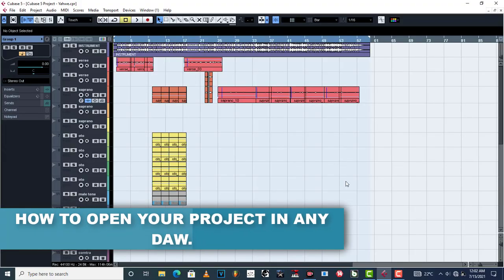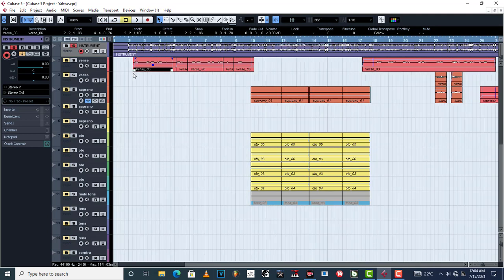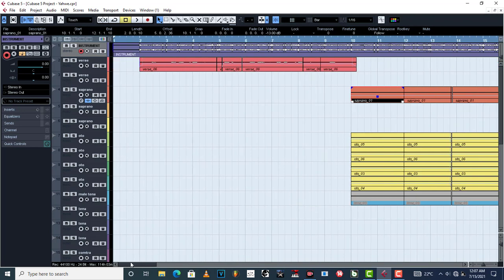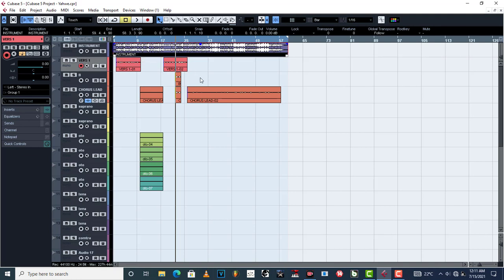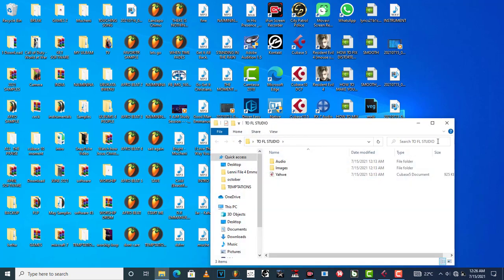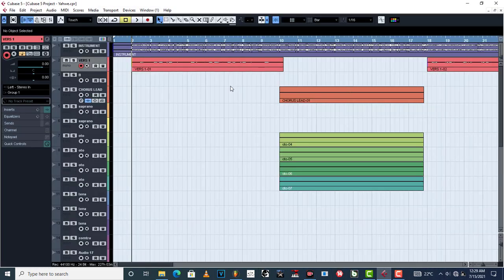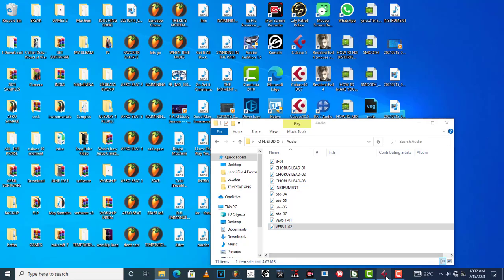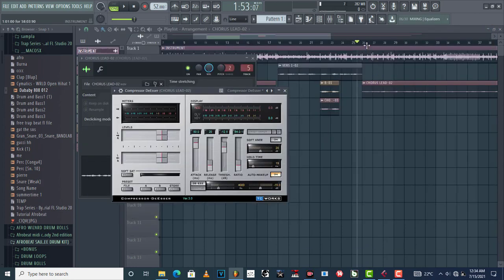Uncover the Secret to Opening Your Project in ANY DAW!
Do you have a project that you're stuck on, and you don't know how to open it in your favorite DAW? Don't worry, you're not alone. In this video, I'm going to share with you the secret to opening any project in any DAW, no matter what the file type or format is!

This secret is easy to use, and it will help you get your project opened in no time. If you're struggling to open your project in a particular DAW, then watch this video and learn how to get it open in no time!
In this tutorial, am gonna show you how to open your project in any recording software or DAW.